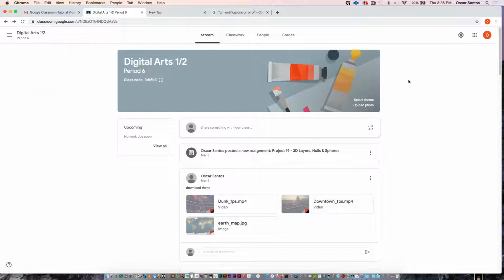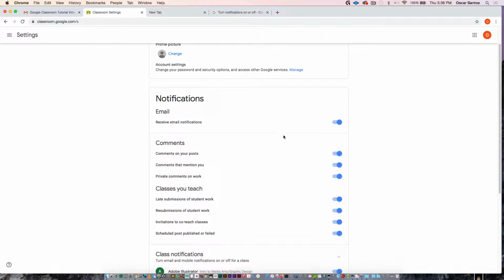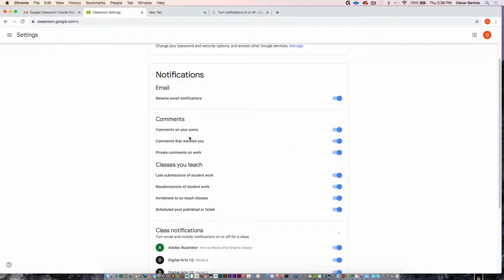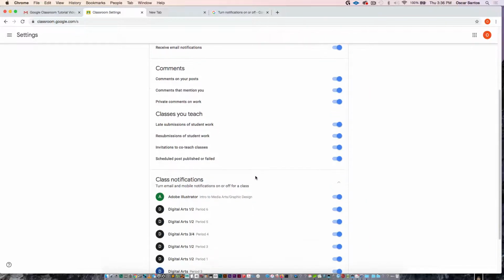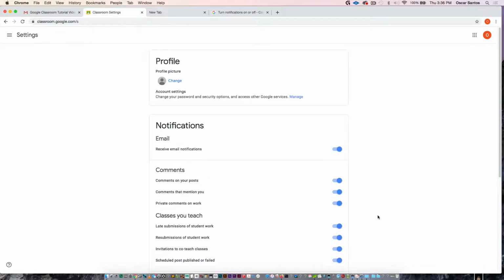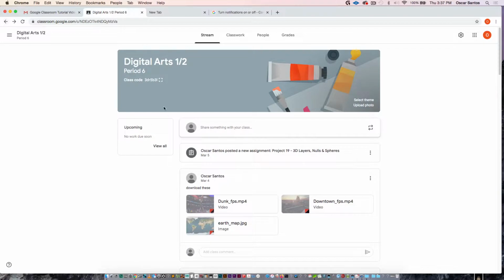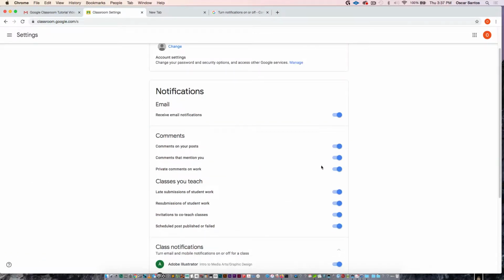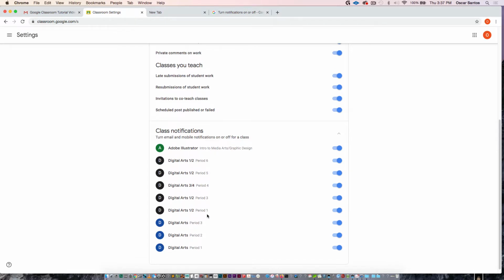Google Classroom - Turn off Notifications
Google Classroom Tutorial on how to TURN OFF Notifications
Your department may have added you to another Teacher's class.

This can be a good way to share resources but it can be annoying if you keep getting notification emails.
This video shows you how to turn off the notification emails!

Thanks!
Santos

Ask questions in the comments below!
THANKS!
-Santos

1 on 1 and skype tutoring sessions are available!